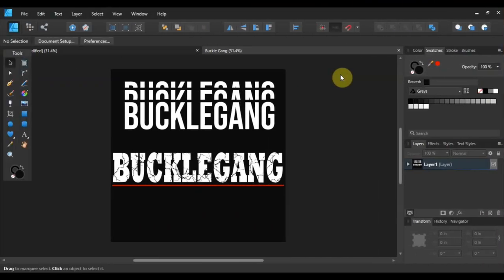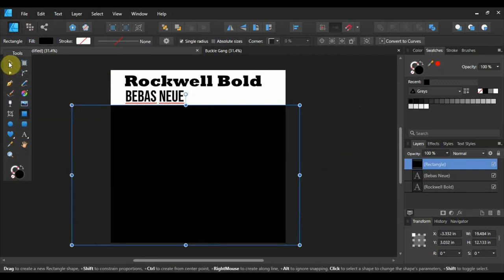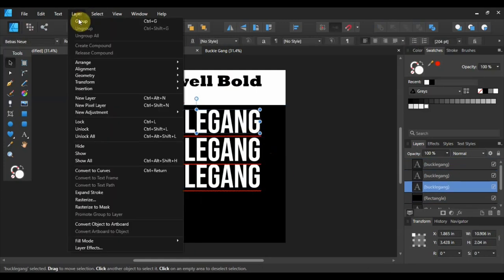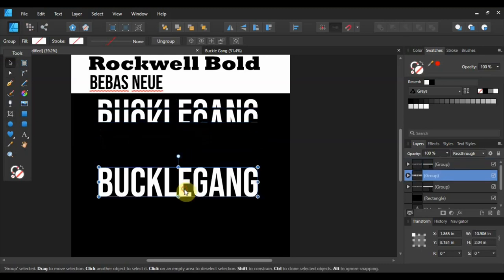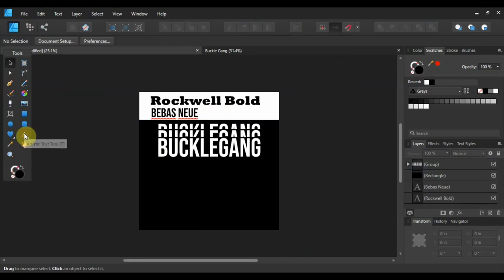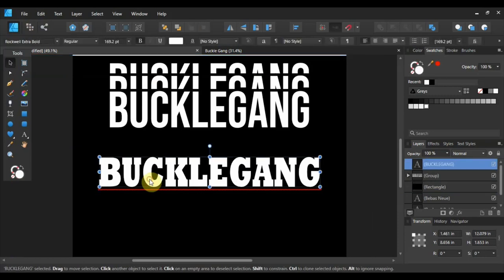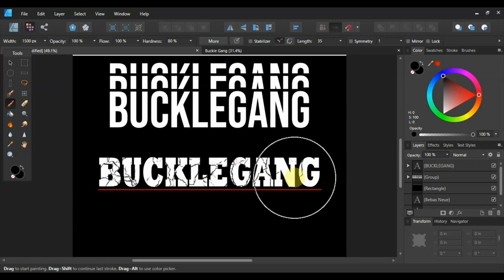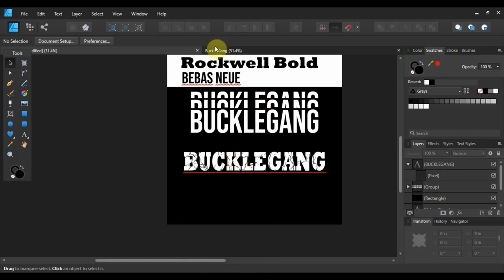Making a T-shirt design in Affinity Designer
Learn how to make a simple t-shirt design with J.Jones himself